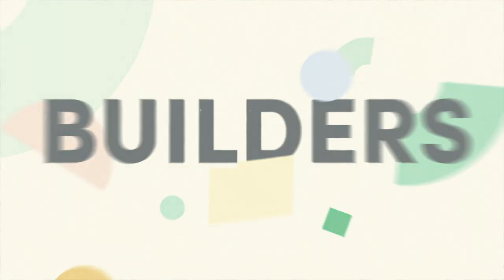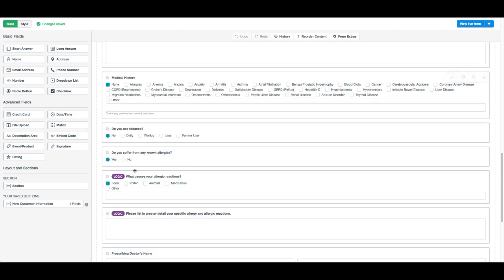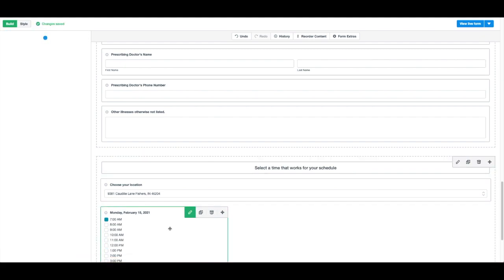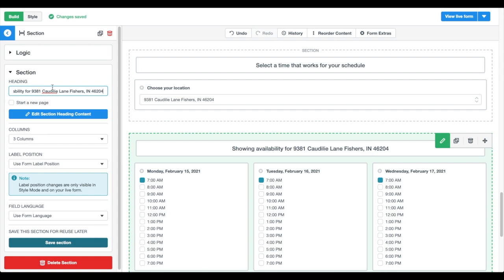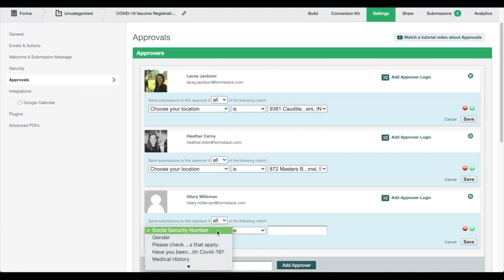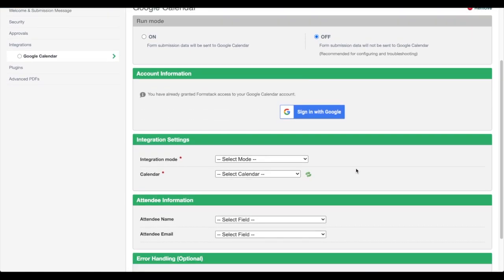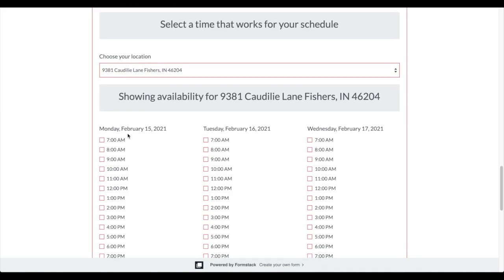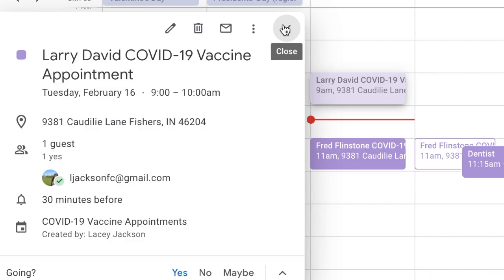Build Vaccine Registration Workflows with Formstack + Google Calendar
In just three easy steps, this healthcare tutorial will walk you through how to build  vaccine registration workflows that makes it quick and easy for patients to schedule COVID-19 vaccine appointments.